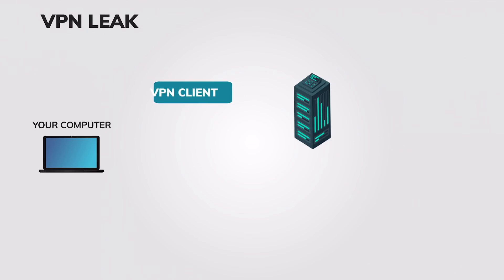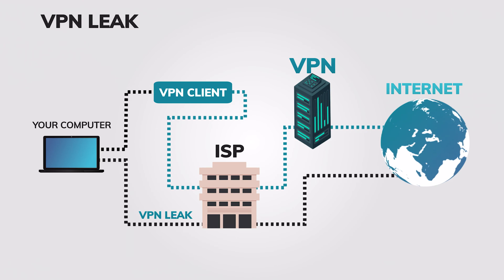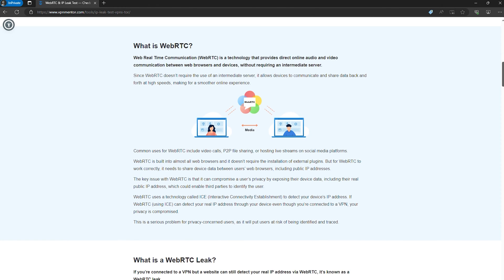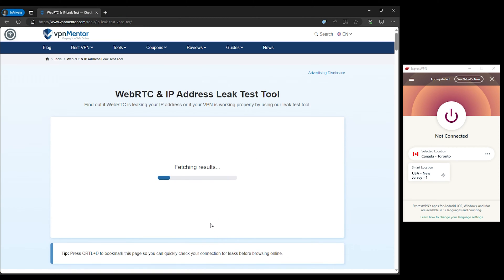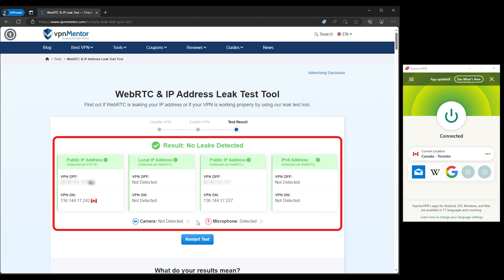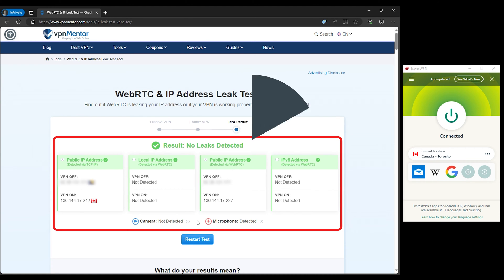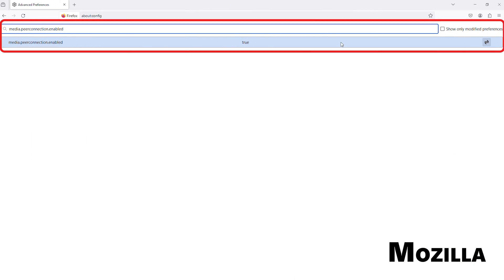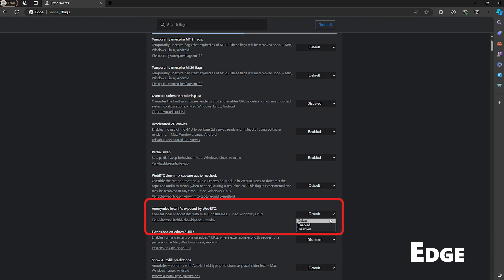How to Fix Browser DNS Leaks | Disable WebRTC 📴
🪄 Get a VPN with dedicated DNS servers and IPv6 support for enhanced security

Are your VPN solutions truly keeping your IP address and online activities safe? Discover the hidden risks of VPN leaks stemming from your browser or operating system, and learn how to detect and fix them! Our comprehensive video guide walks you through using IP Leak Test Tools, safeguarding against browser vulnerabilities like WebRTC, and configuring your settings for maximum privacy.

What You'll Learn:

Detecting VPN Leaks: Step-by-step process to identify leaks using online tools.
Preventing Browser IP Leaks: Strategies to fortify your browser against WebRTC vulnerabilities.
Essential Privacy Practices: Regular VPN testing, utilizing VPNs with dedicated DNS and IPv6 support, and fine-tuning browser and OS settings.

00:00 Introduction
00:27 How To Detect a VPN Browser Leak
01:40 Browser Vulnerabilities (Web RTC)
02:33 Disable Web RTC In Your Browser
03:02 Conclusion